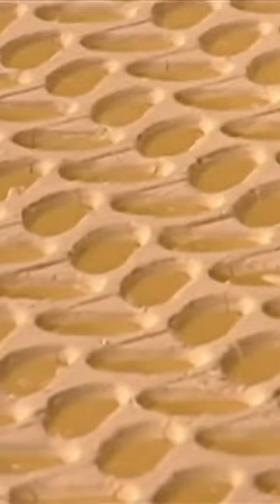Did you know it takes up to 10 days to make a Jelly bean? EXPLAINED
Jelly beans are small bean shaped sugar candies with soft candy shells and thick gel interiors. The confection is primarily made of sugar and sold in a wide variety of colors and flavors.

The basic ingredients of jelly beans include sugar, tapioca or corn syrup, and pectin or starch. Relatively minor amounts of the emulsifying agent lecithin, anti-foaming agents, an edible wax such as carnauba wax or beeswax, salt, and confectioner's glaze are also included.